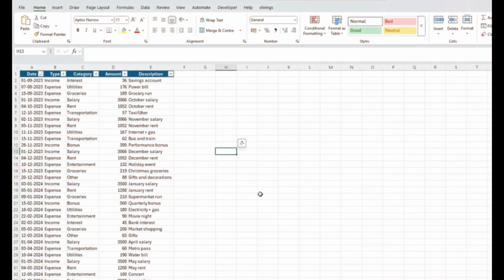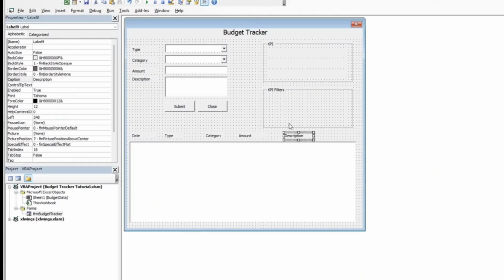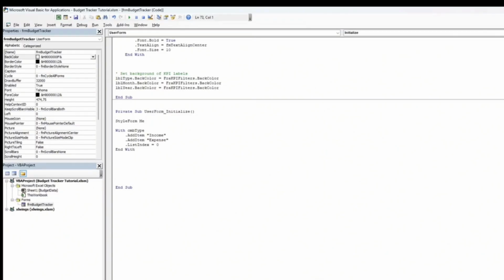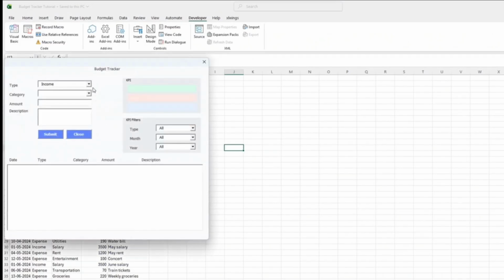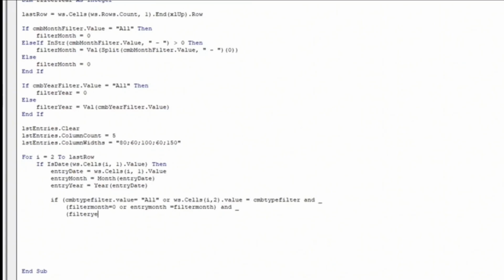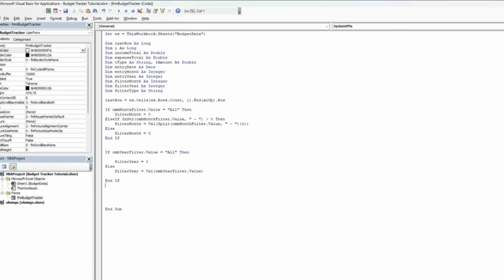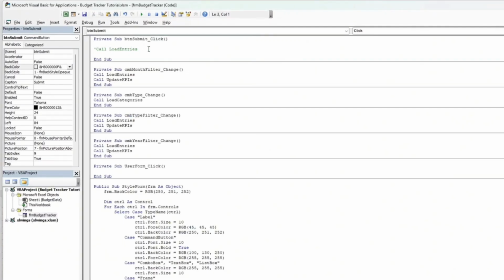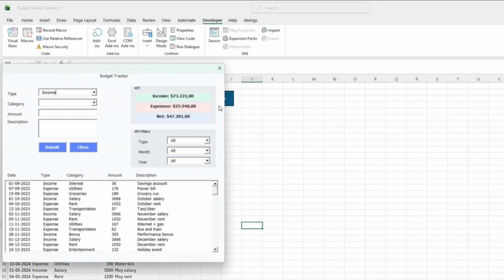Excel Budget Tracker with UserForm (Full VBA Tutorial)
Want to build a clean, fully functional Excel Budget Tracker with dynamic filters, KPIs, and a styled UserForm? In this tutorial, I’ll show you step-by-step how to automate budgeting using Excel VBA — no prior coding experience needed.

✅ You’ll learn:

How to create a fully styled UserForm in Excel

Input validation and data capture using VBA

Dynamic filters by month, year, and transaction type

Auto-updating KPIs (Income, Expenses, Net)

Clean design for professional reporting

📌 Ideal for: Finance professionals, Excel power users, analysts, and freelancers looking to automate budgeting.

⏱️ Timestamps (fill these in after upload)
00:00 - Intro: What You’ll Build
00:37 - Designing the UserForm in Excel
09:53 - Naming Controls and Setting Properties
13:14 - Styling the UserForm with VBA (StyleForm)
15:14 - Initializing the Form (UserForm_Initialize)
21:52 - Load Categories Based on Type (Income/Expense)
26:55 - Load Budget Entries into the ListBox
37:28 - Update KPIs: Income, Expenses, Net Balance
50:09 - Submit Button Logic + Live Testing
57:57 - Close Button + Open Form from Sheet
01:00:27 - Final Demo + Next Steps